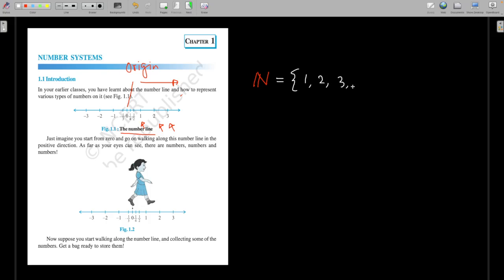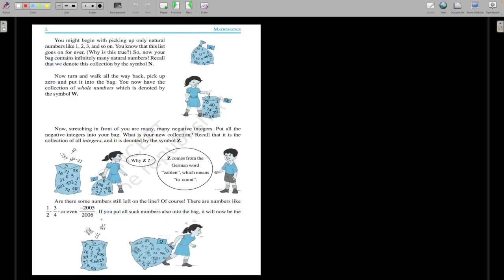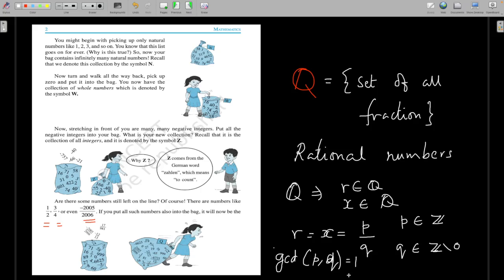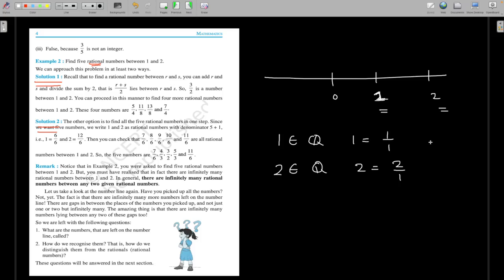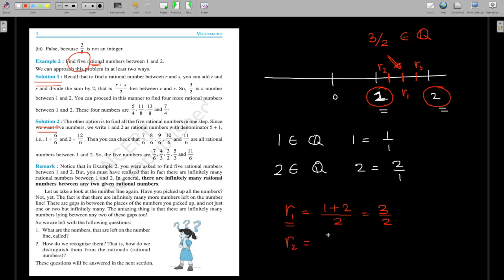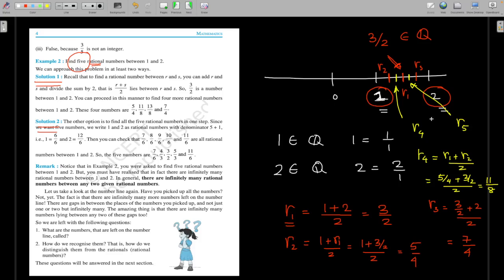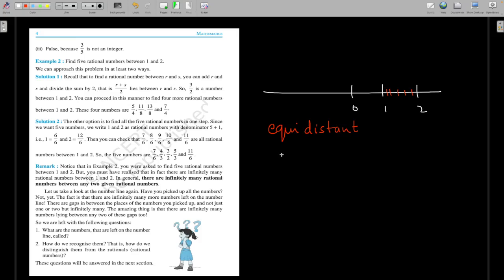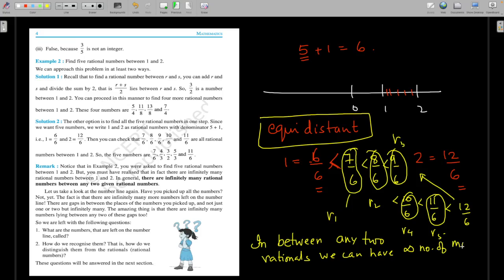Class 9 CBSE/NCERT Mathematics Numbers Section 1.1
IMPORTANT TIP:  Please watch it in 720 pixel and full screen.
NCERT Mathematics Class 9 Section 1.1
These set of videos to help students master the basic NCERT text.